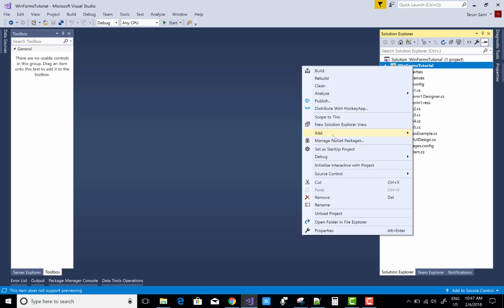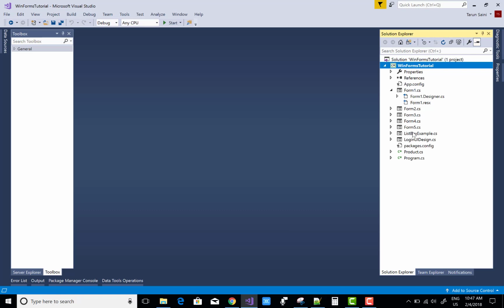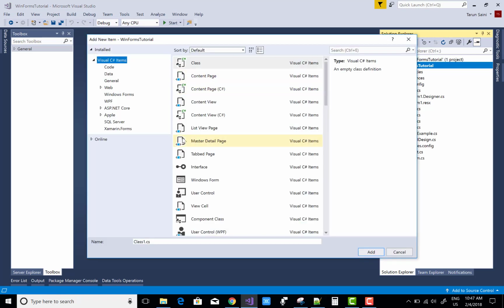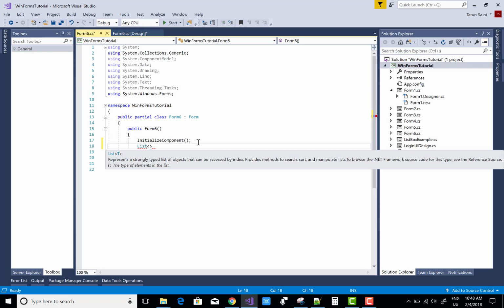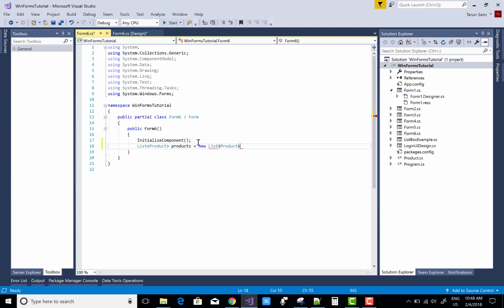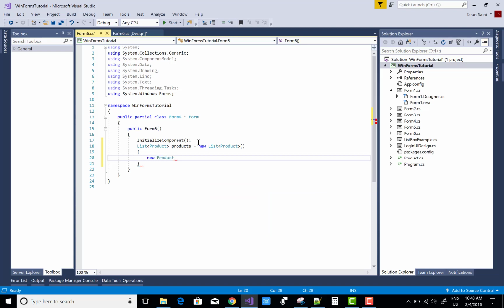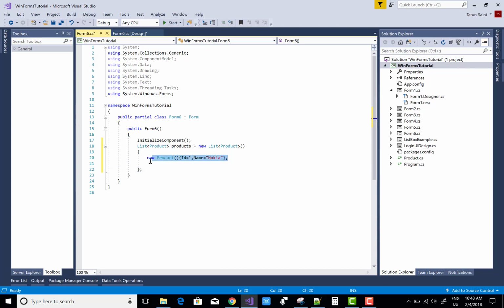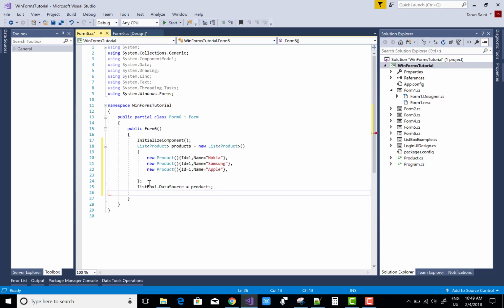Bind List Box with Complex Types Data in C#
In this Video Tutorial, i am going to show you, How to Bind List Box  using Complex types i mean to say that bind listbox using list of class types in c#